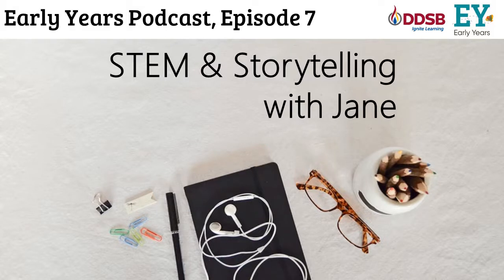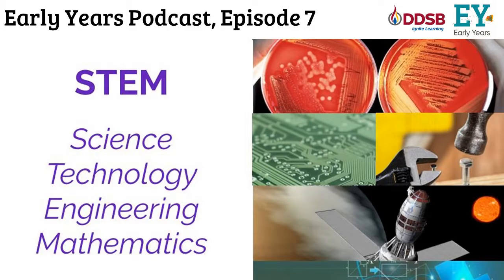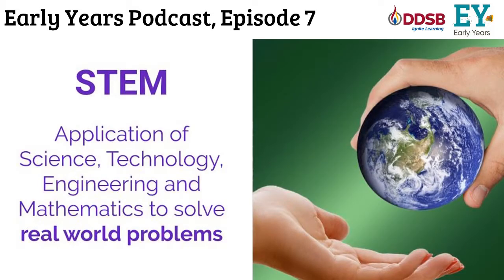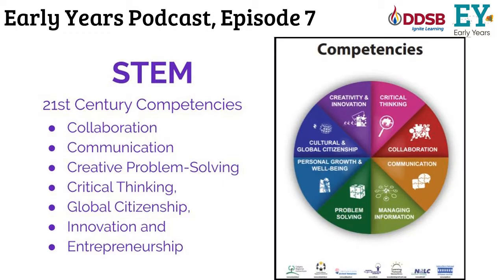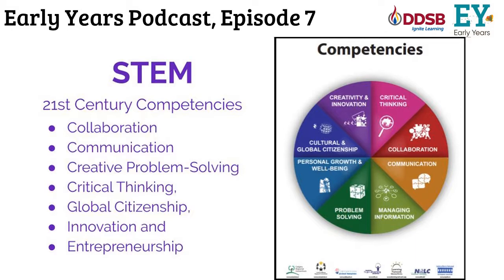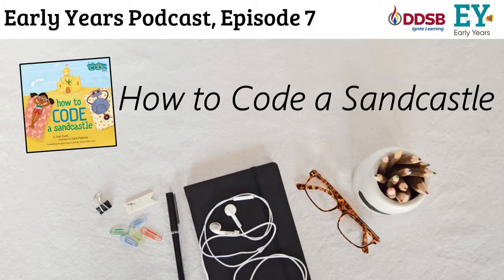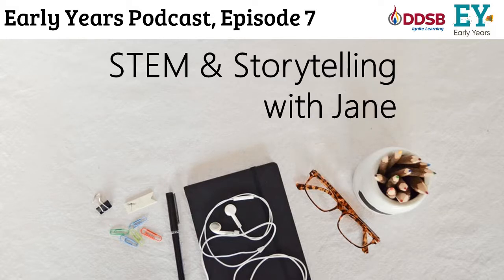The Early Years Podcast Episode 7: STEM and Storytelling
This episode of The Early Years Podcast is a conversation with Jane, STEM and Science Facilitator. She discusses what STEM is, and how we can use storytelling as an entry point to teaching about STEM in the early years. Using the books How to Code a Sandcastle and A Royal Ride: Catherine the Great's Great Invention, Jane gives examples on how we can use books to explore STEM in the classroom.